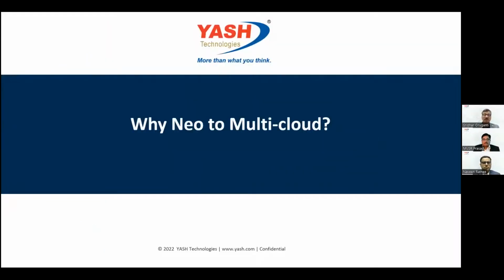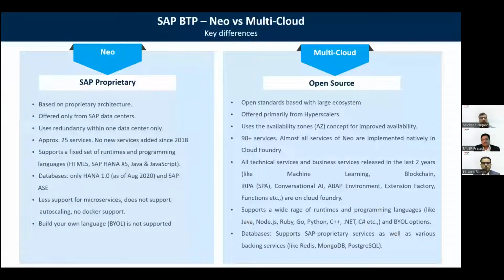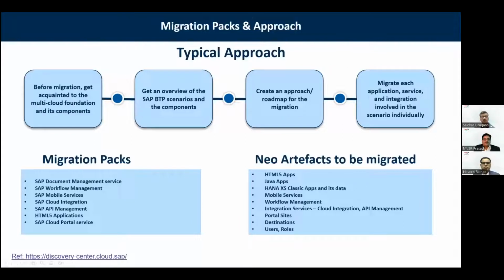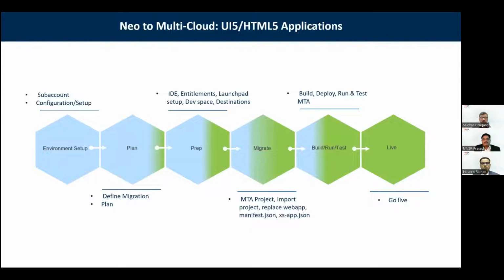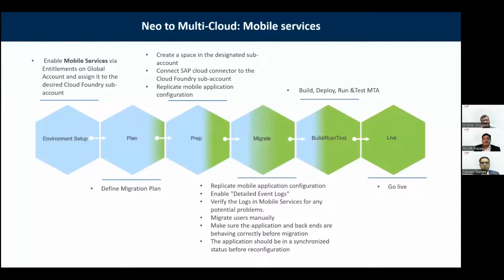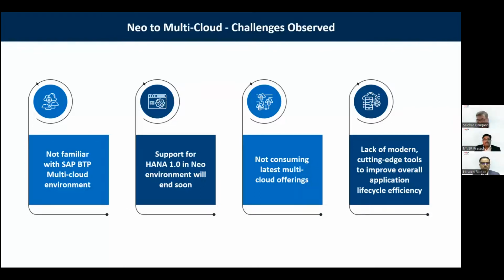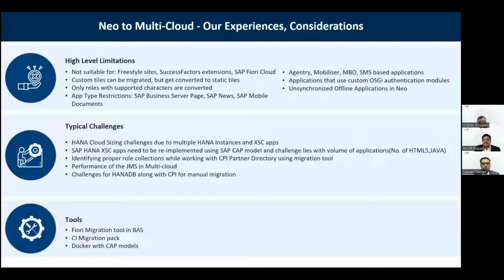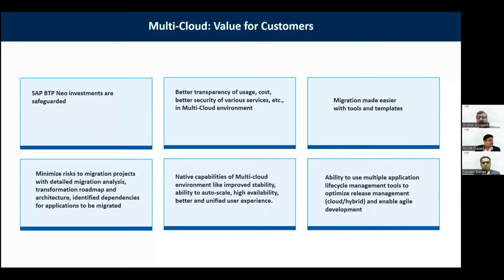SAP BTP Neo Migration to Multi-Cloud Environment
SAP Business Technology Platform (BTP) is the one-stop shop for your digital business, with a unified platform that tackles data and analytics, artificial intelligence, application development, automation, and integration to help companies effortlessly resolve complex and daunting business concerns.